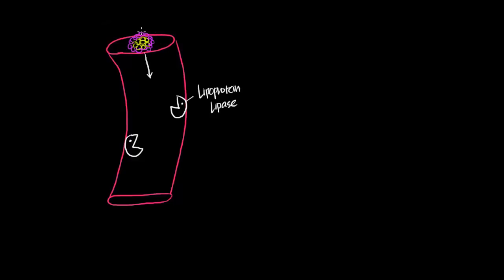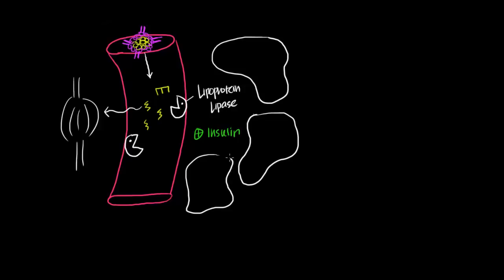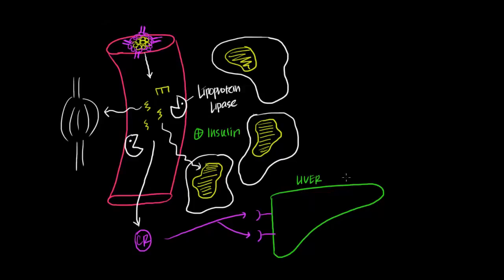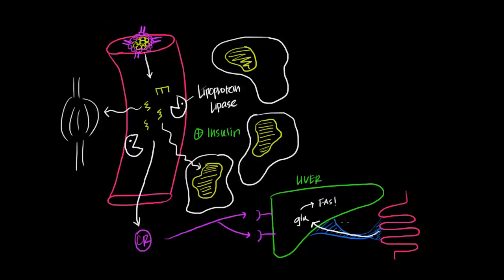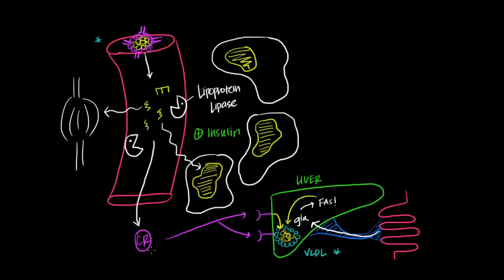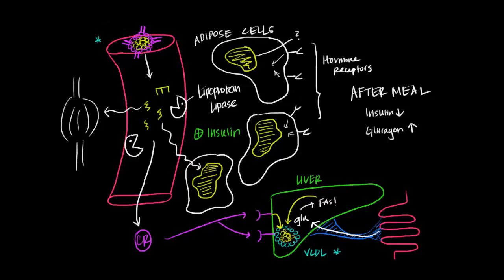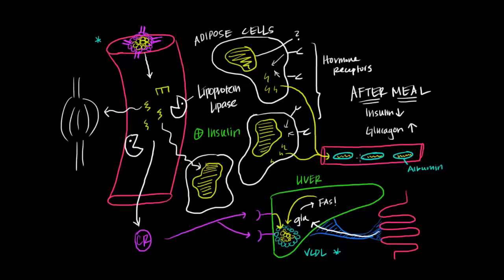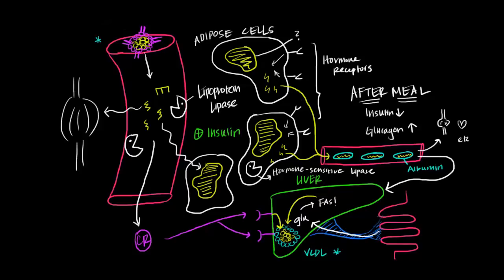Digestion, Mobilization, and Transport of Fats - Part II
How are fats digested, mobilized, and transported inside the body in the fed and fasted states? By Jasmine Rana.